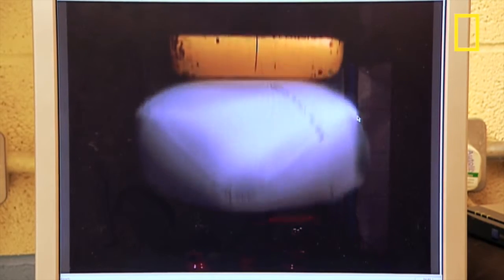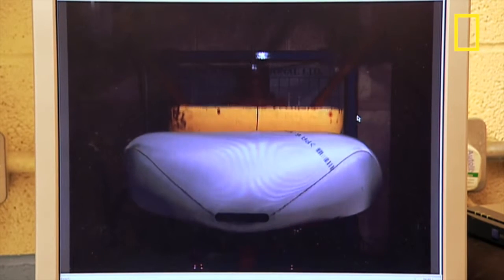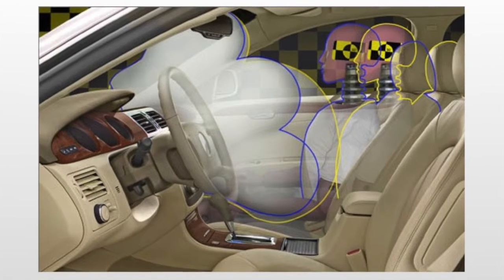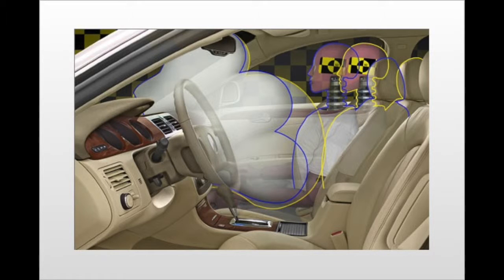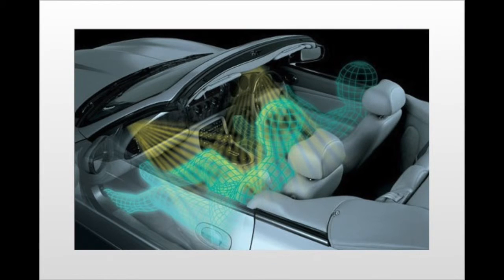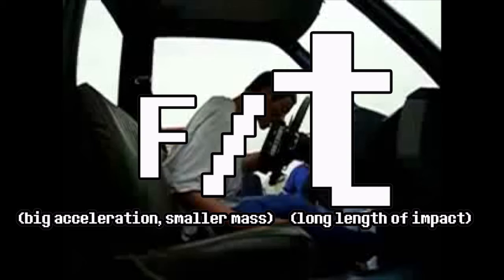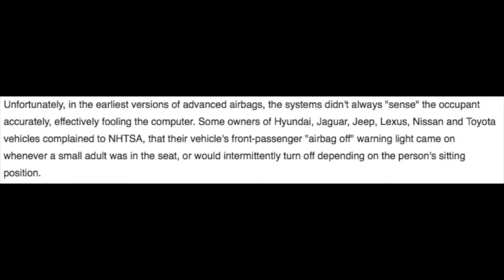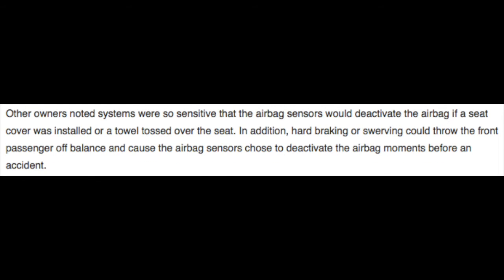THE AIRBAG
The airbag. Specifically, the smart airbag and it's solution to certain problems.